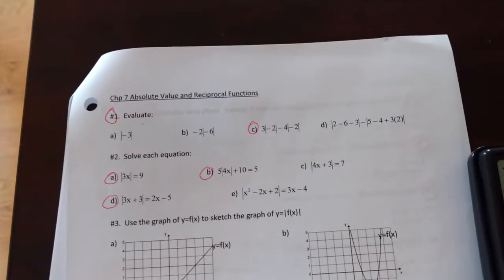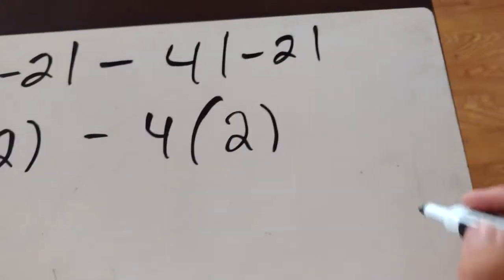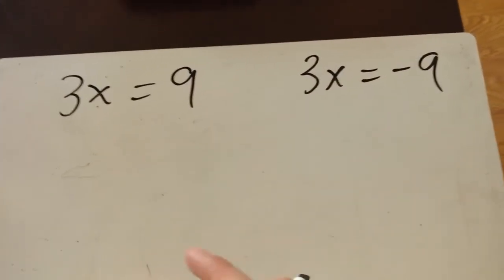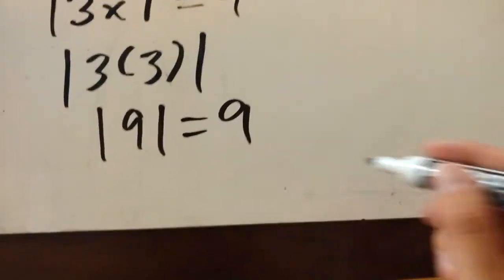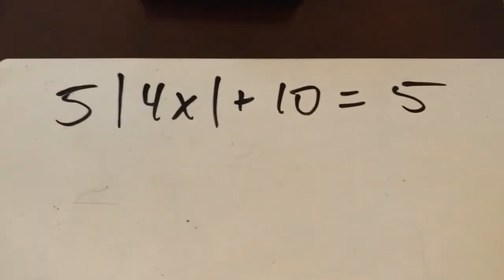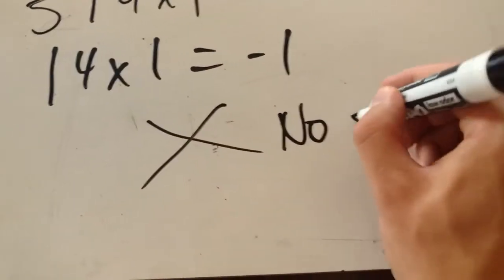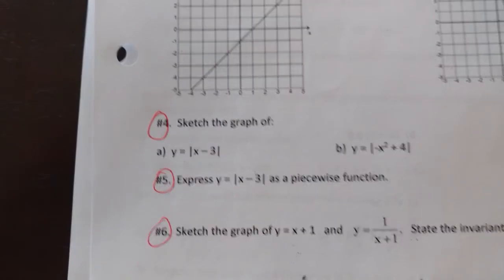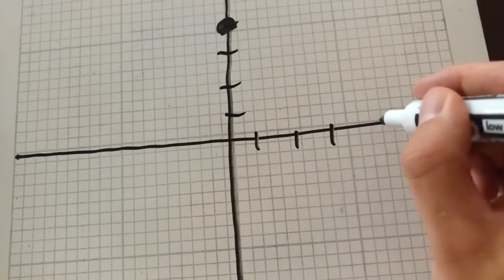Math 20-1 Final Review - Absolute Value and Reciprocals (Ch 7)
This was absolutely my favourite one to make.